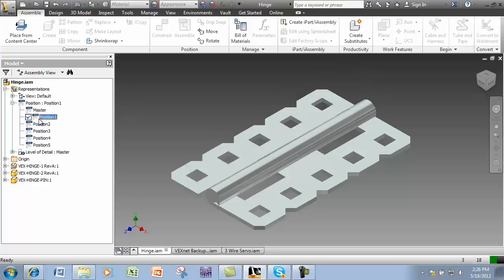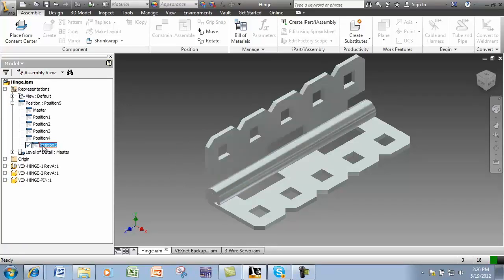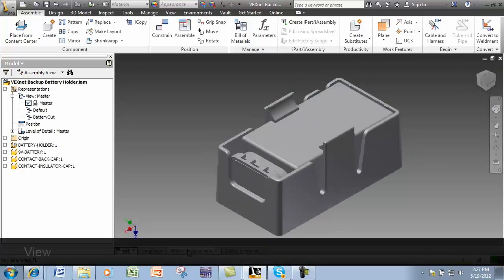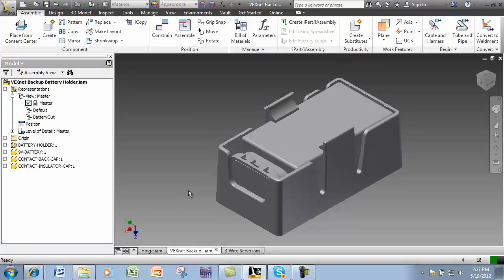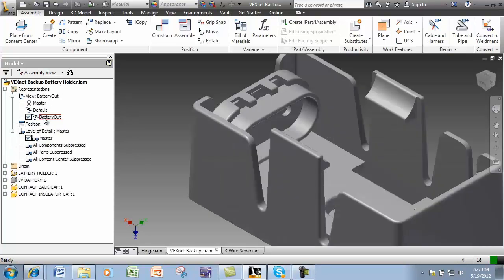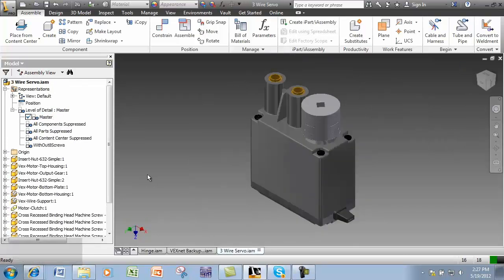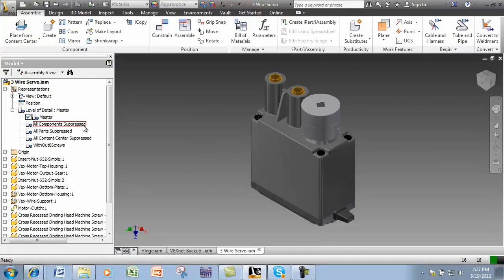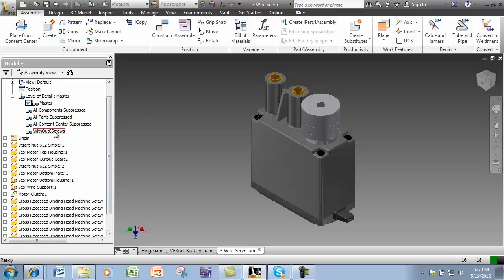Unit 4.2 Video 9 - Viewing Assemblies